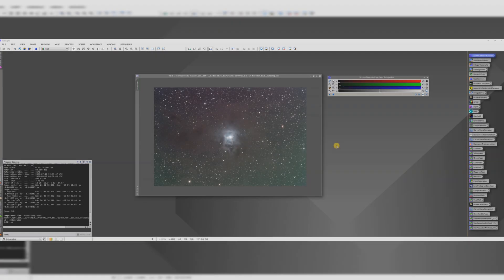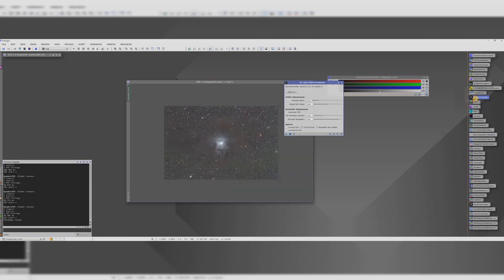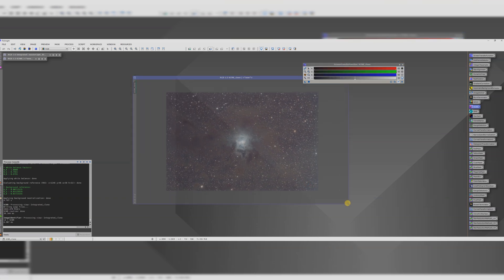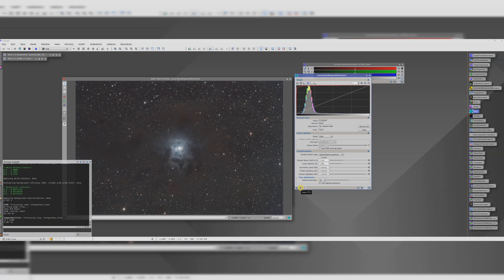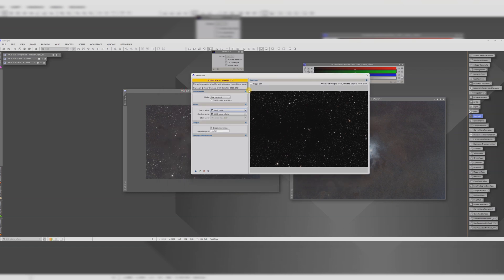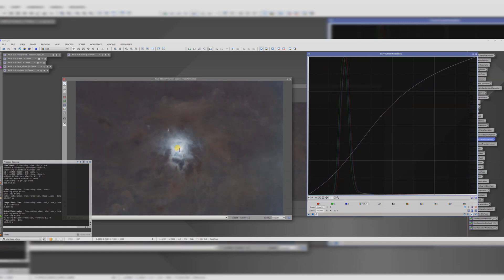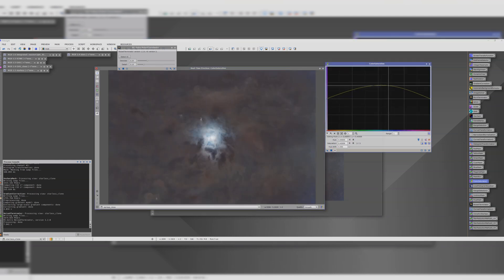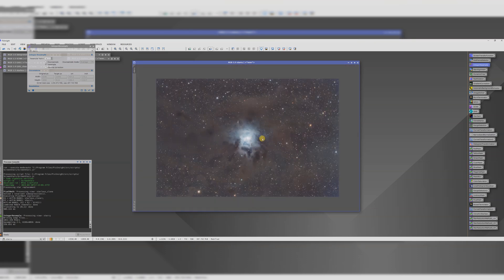PixInsight walkthrough: The Iris Nebula OSC, RGB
A simple guide to using PixInsight to process One Shot Colour RGB data, taken from a heavily light-polluted Bortle 8 city centre.